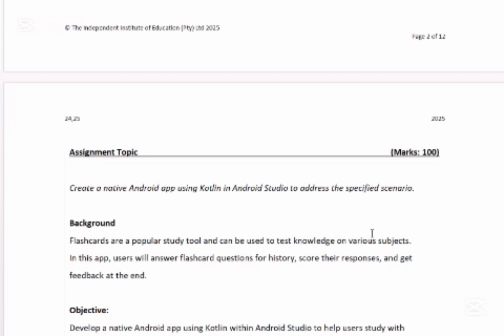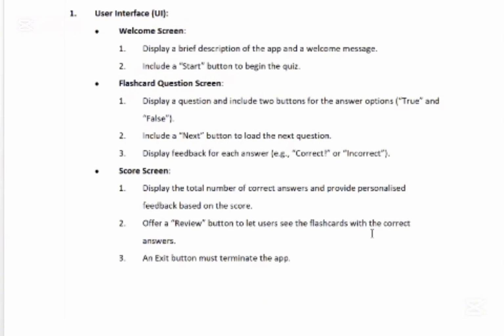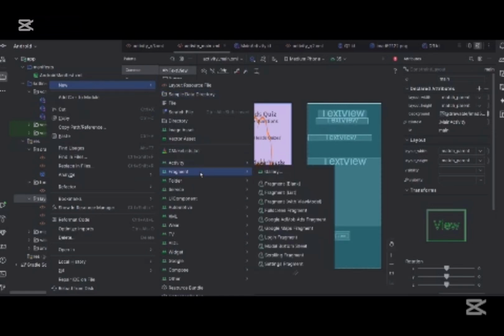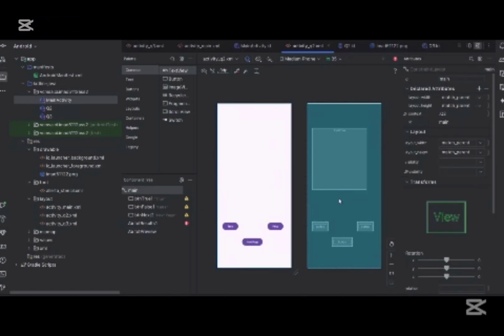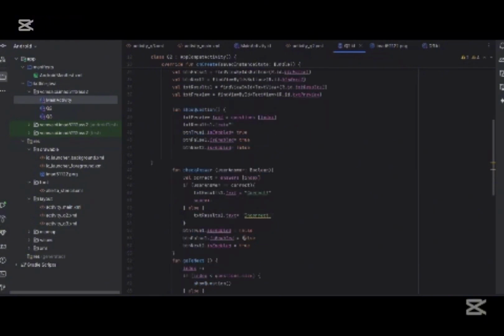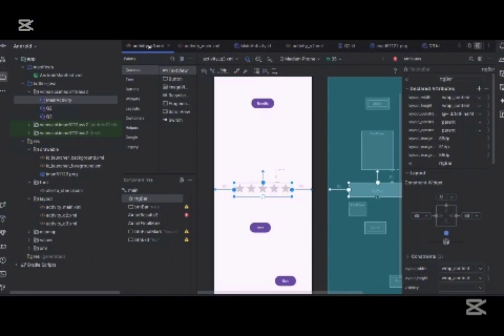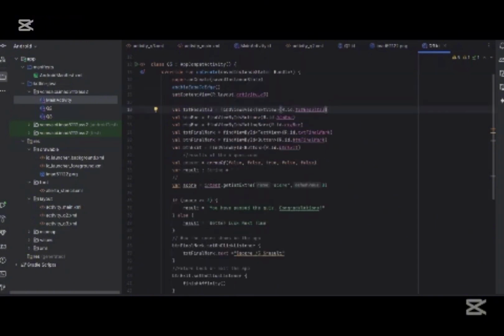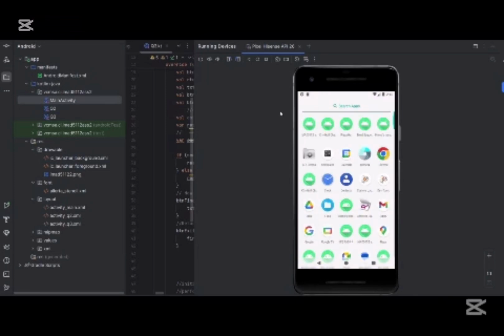How to create a true or false quiz app